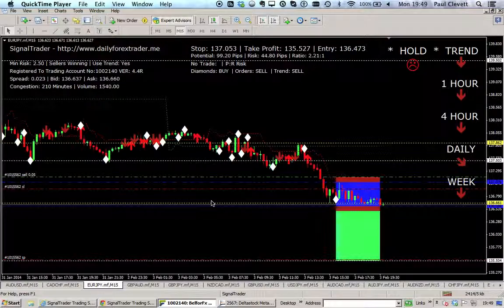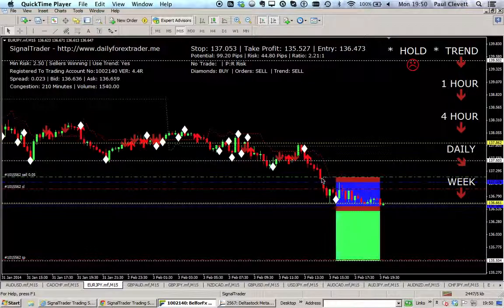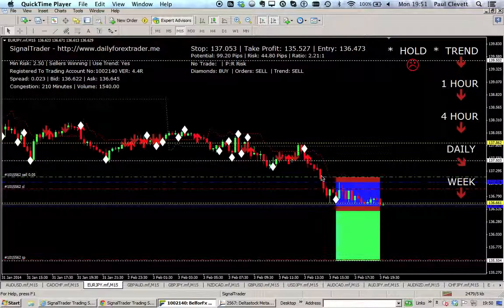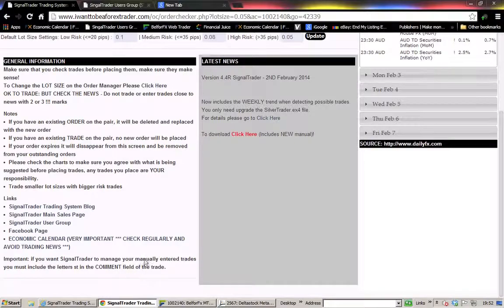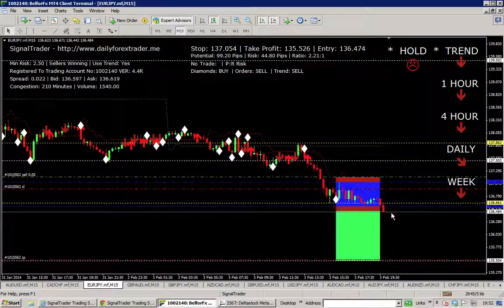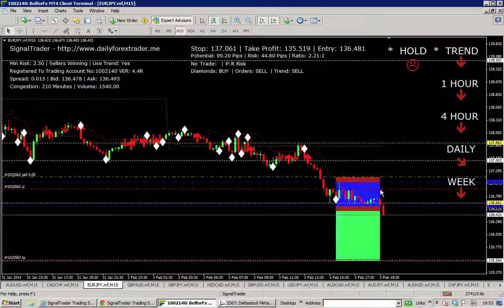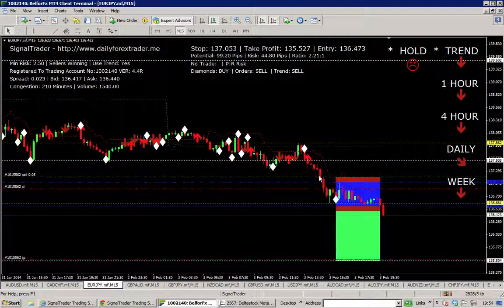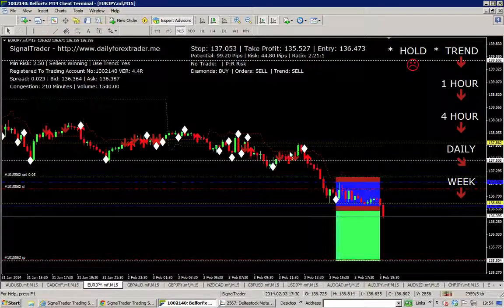Demonstration of a Live Trade in progress SignalTrader Trading System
- Demonstration of a live trade with SignalTrader Trading System